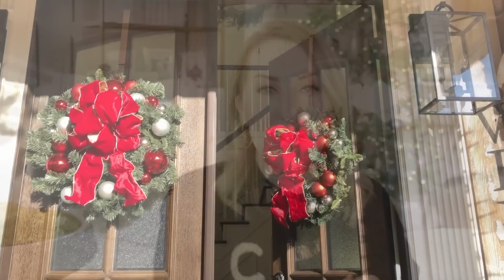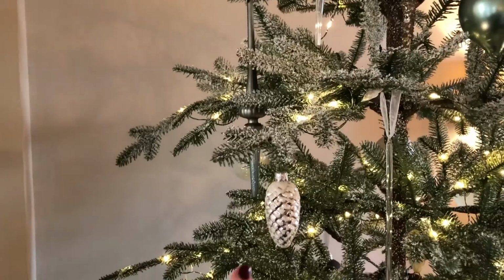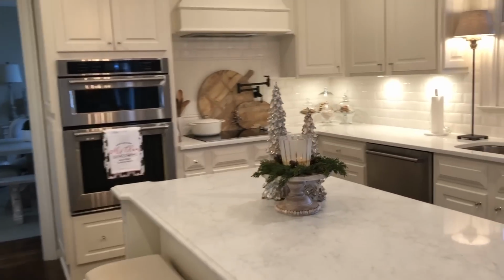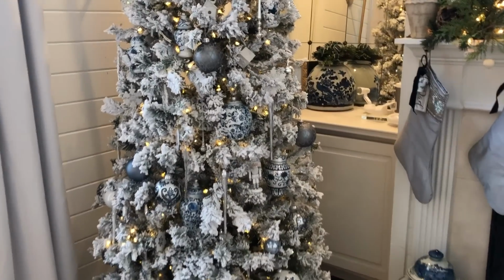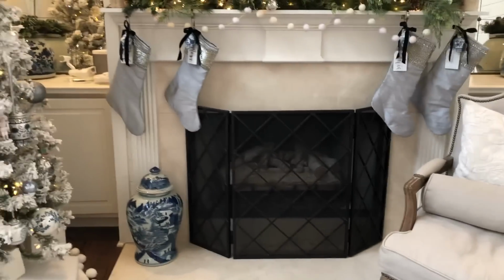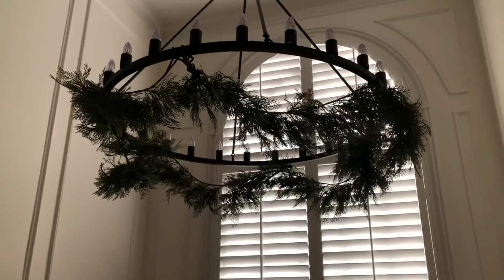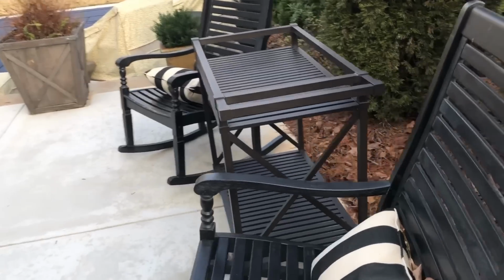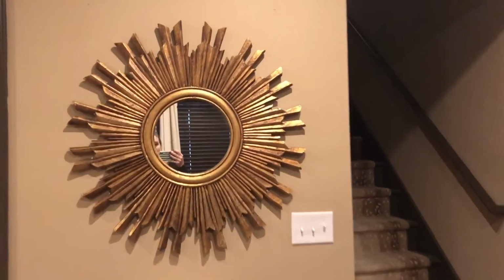HOLIDAY HOME TOUR 2019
((CLICK SHOW MORE FOR EVERYTHING MENTIONED))